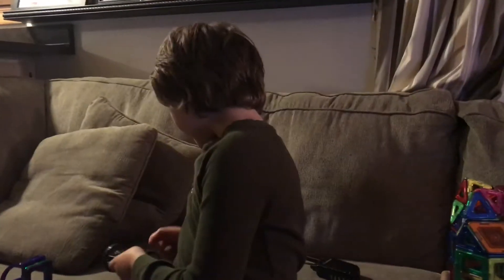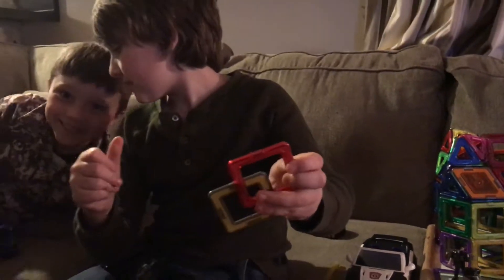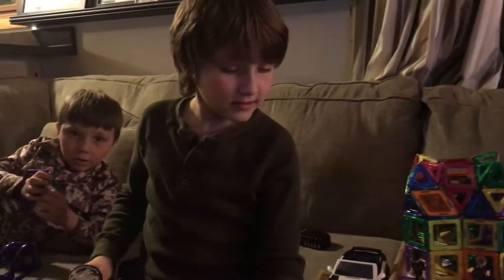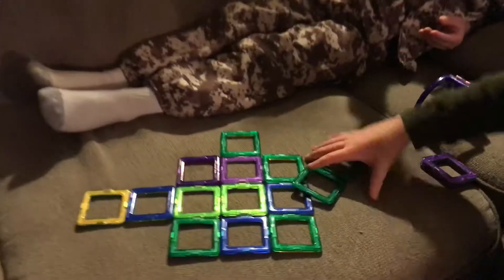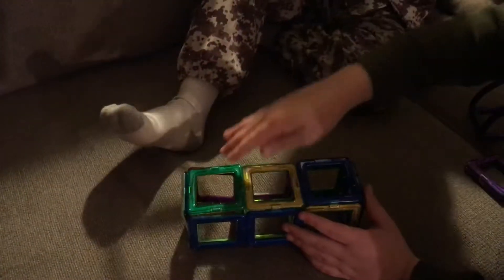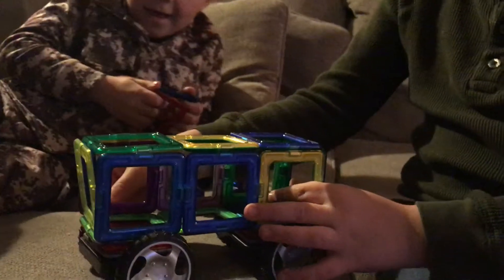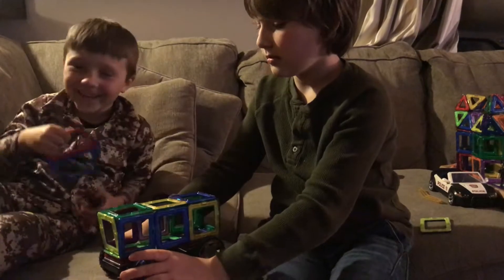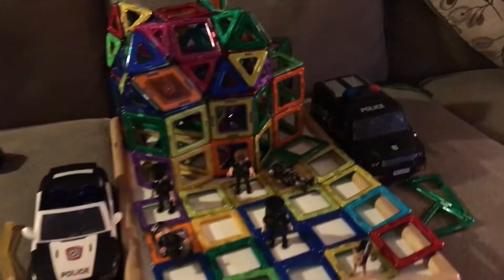How to build Megformer Mansion. Part 1.